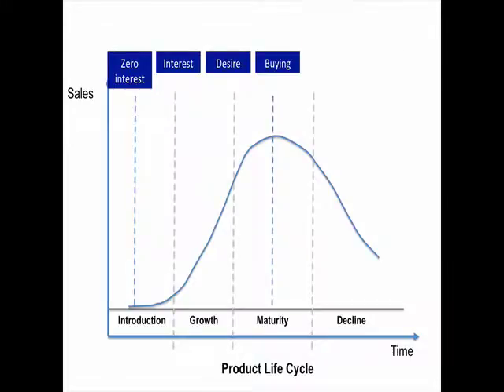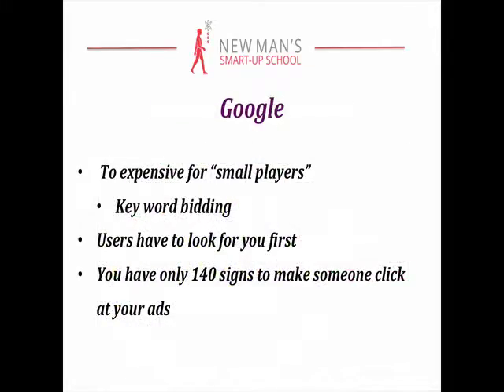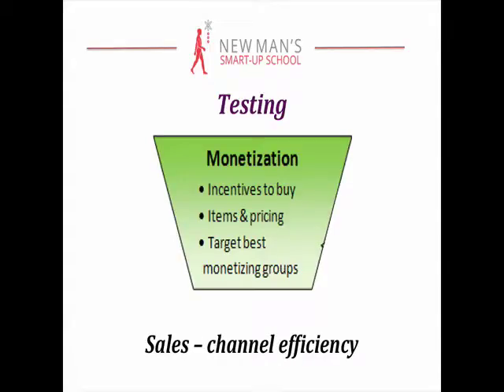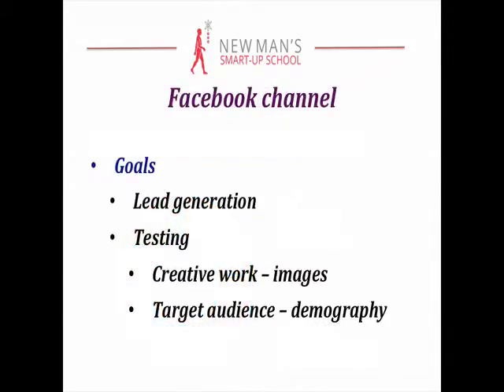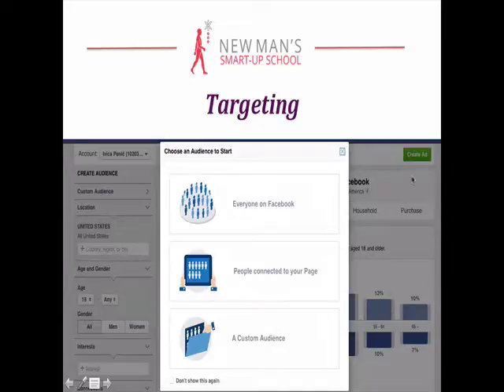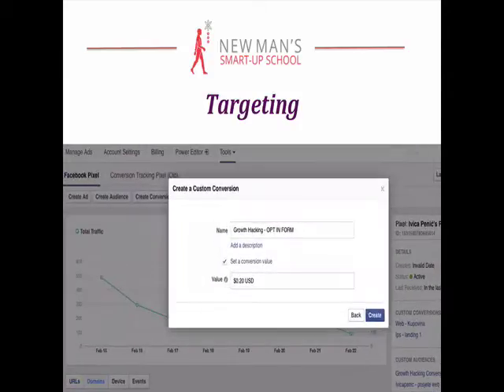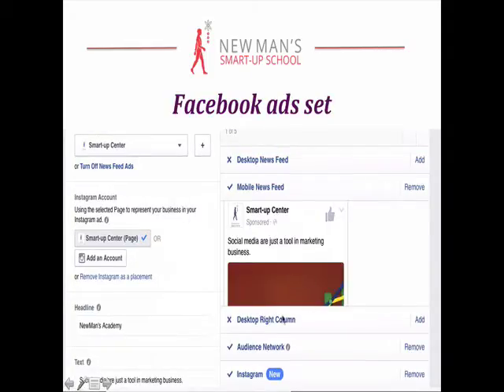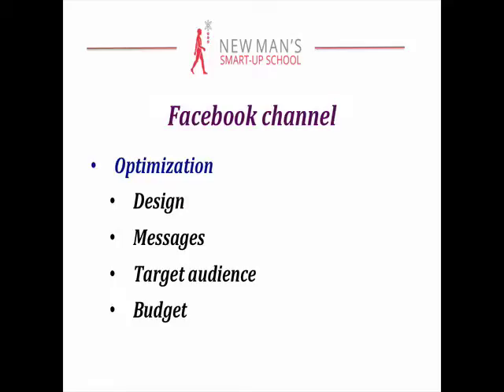On Line Marketing NMBA class